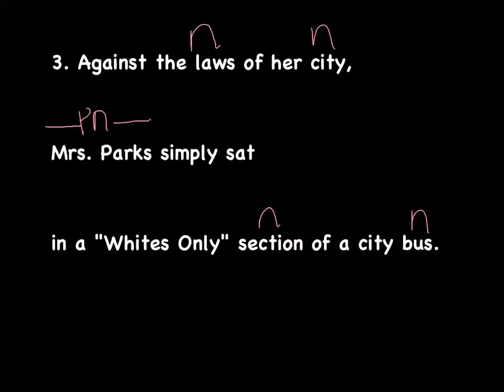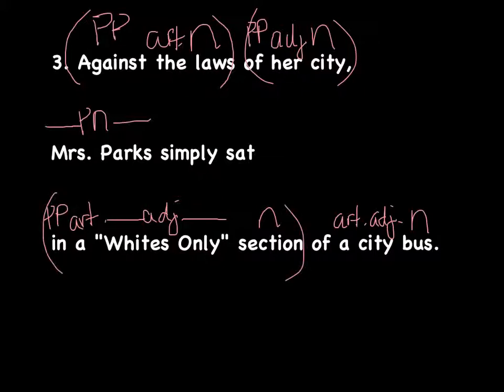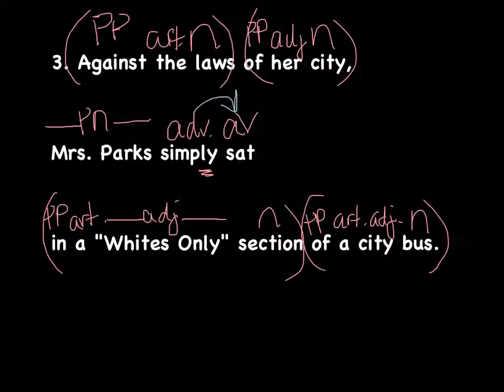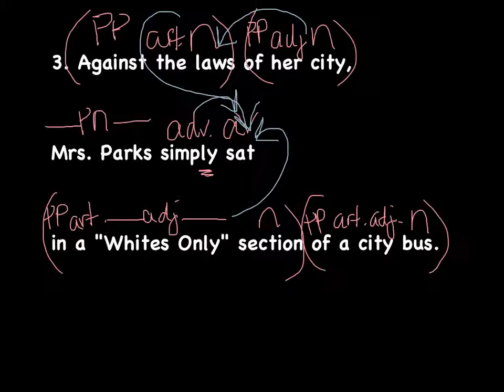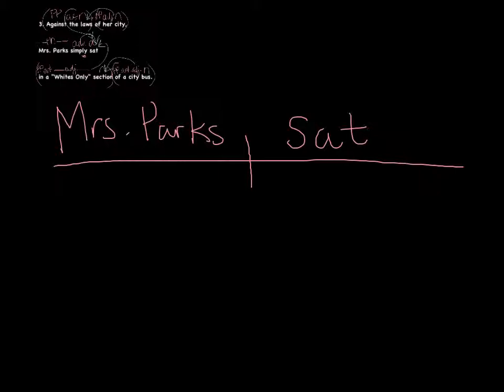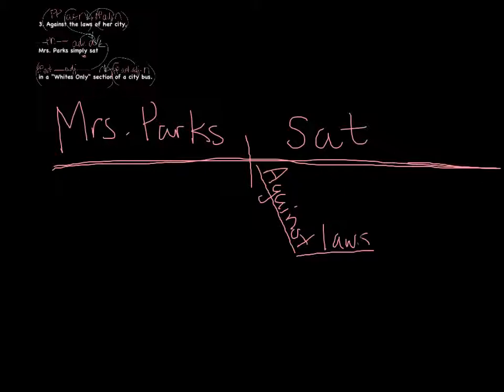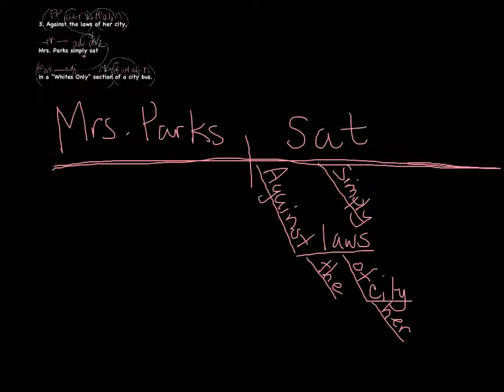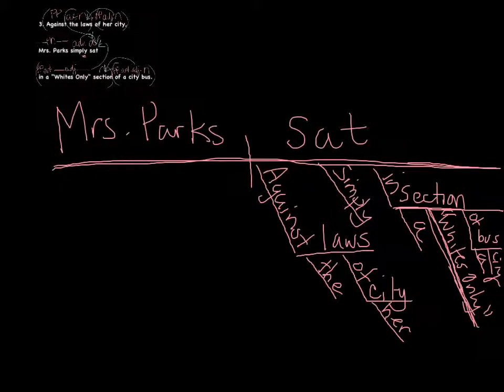Unit 5, Exercise 3 page 57, #3